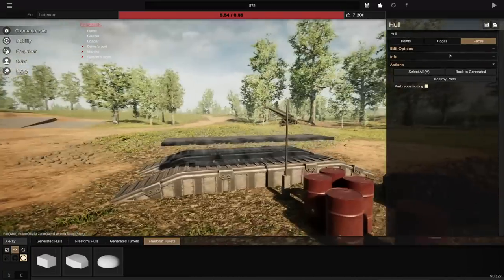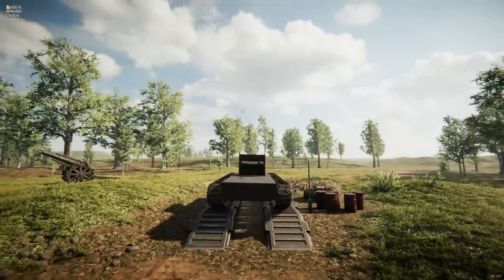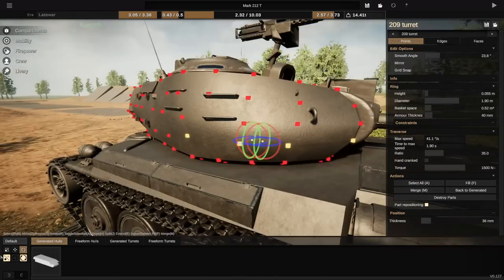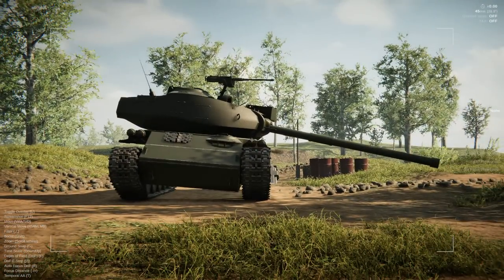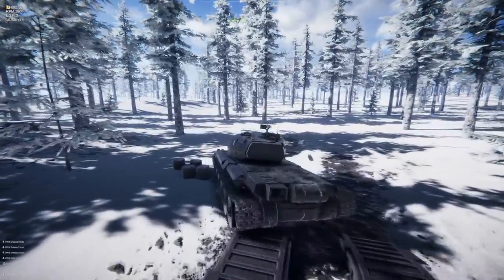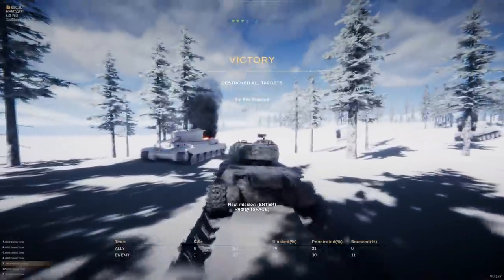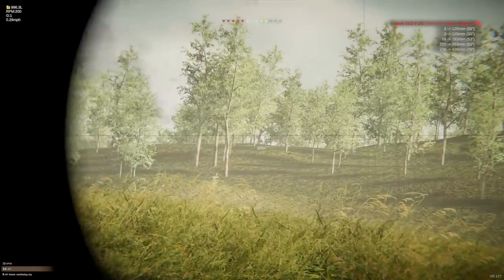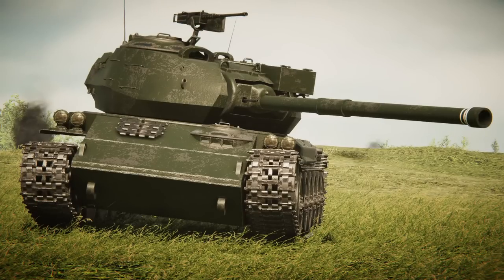This early MBT can LEAN from side to side! | Sprocket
This tank features some very rudimentary hydropneumatic suspension! It may not be the most useful feature to have in a sprocket tank, but it sure does look cool in screenshots.

TANK FILES WILL BE SHARED IN MY DISCORD